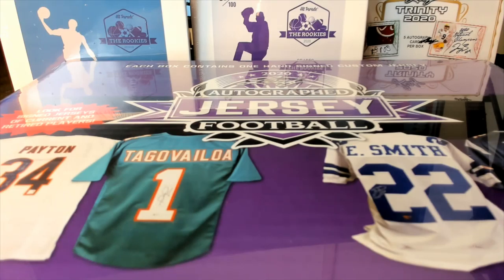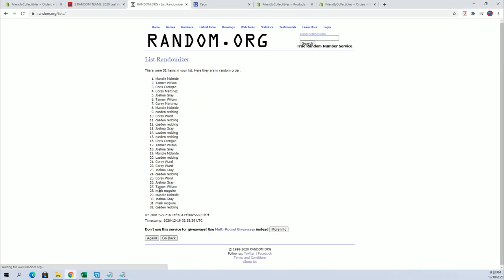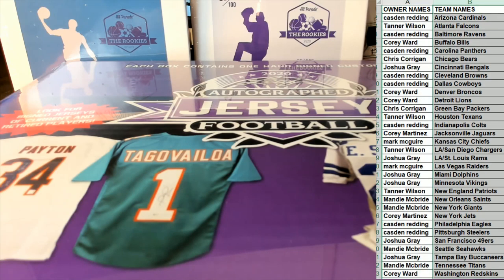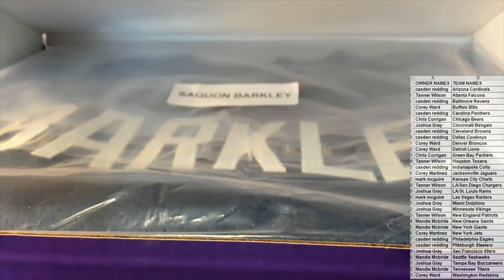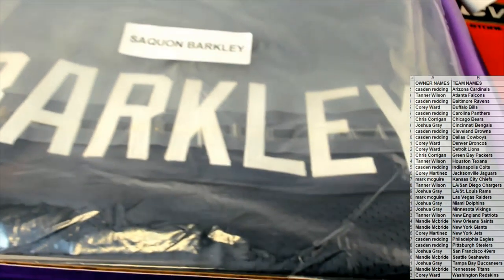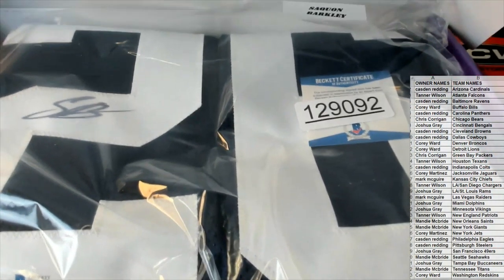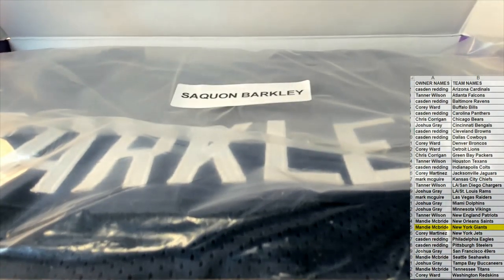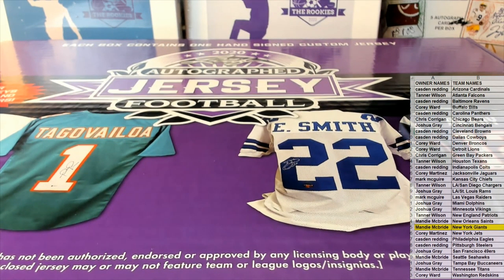2020 Leaf Autographed Football Jersey ID 20LEAFJERS116